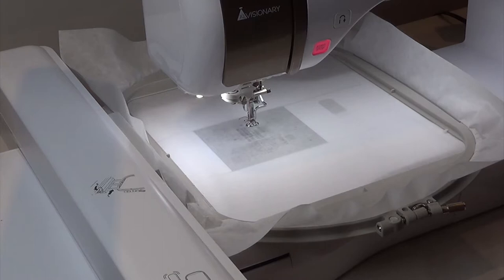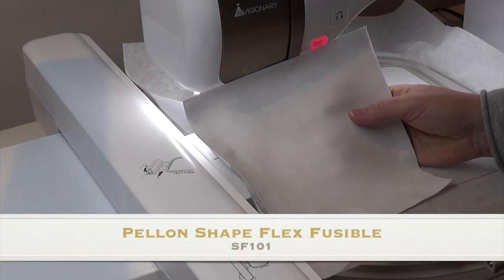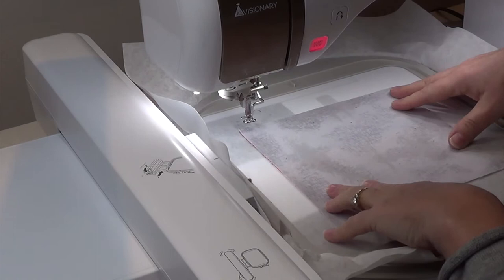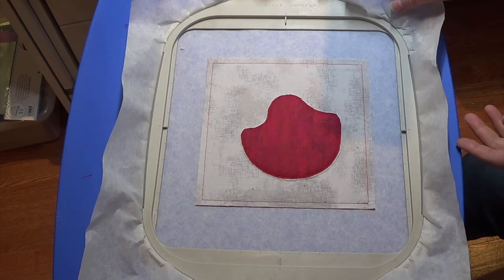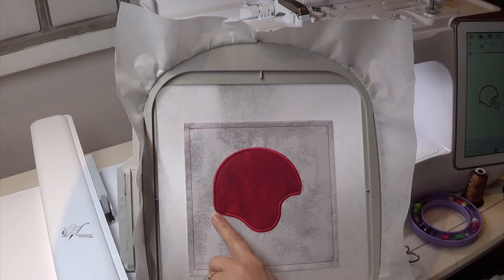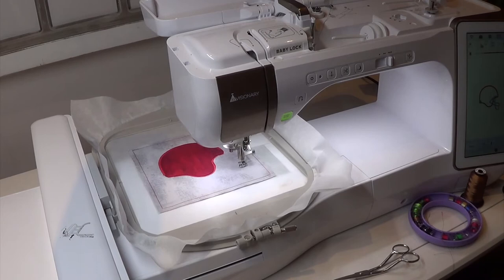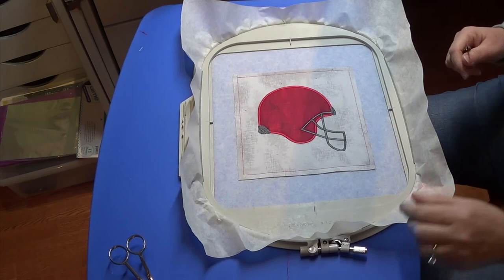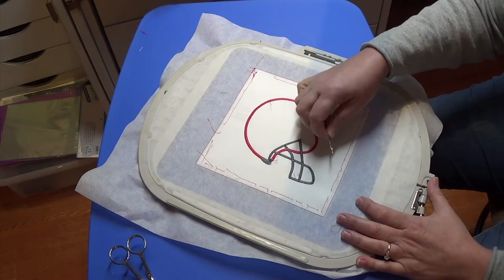Game Day! quilt - Helmet mp4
This video walks through the process of stitching the Helmet block included in the Game Day! quilt pattern from Amelie Scott Designs.